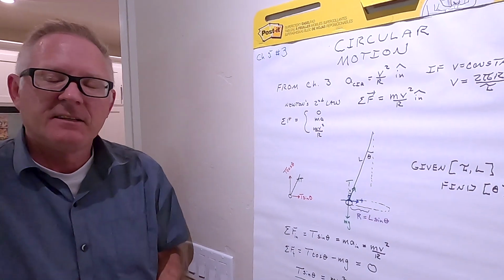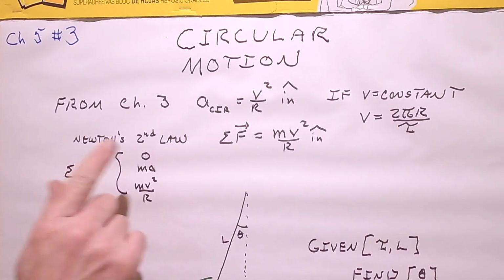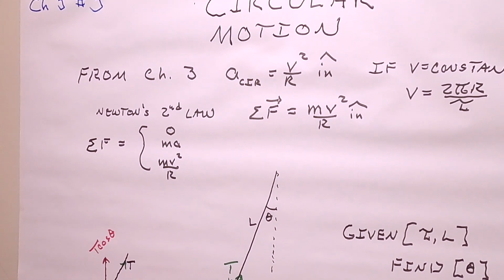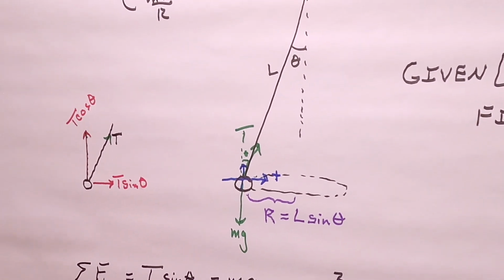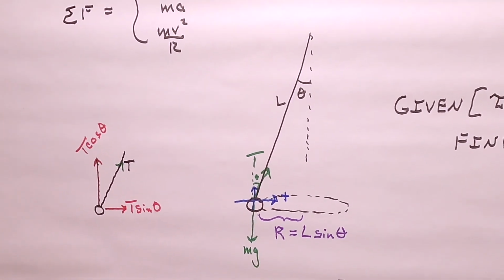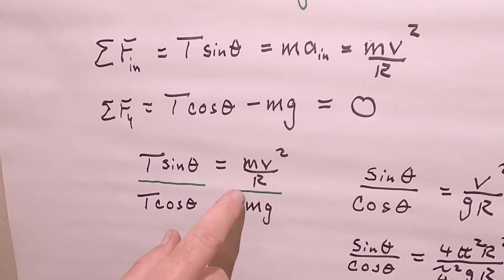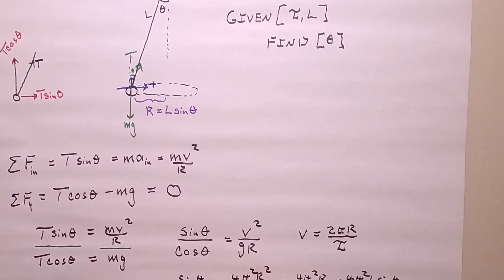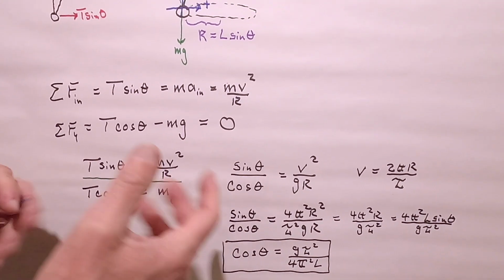Physics 4A-5 Circular Motion